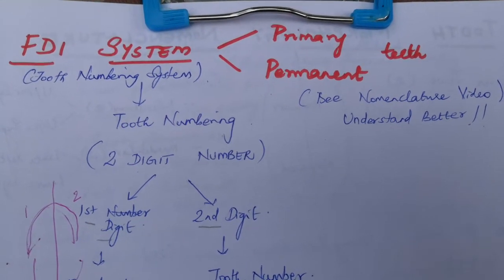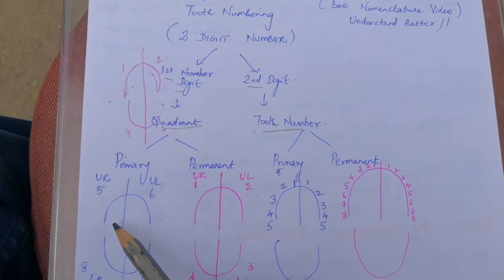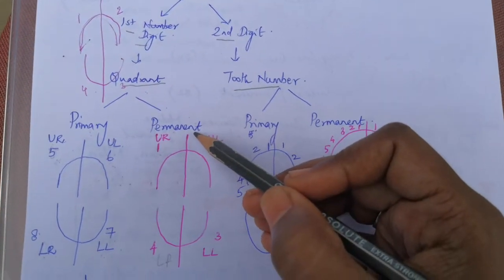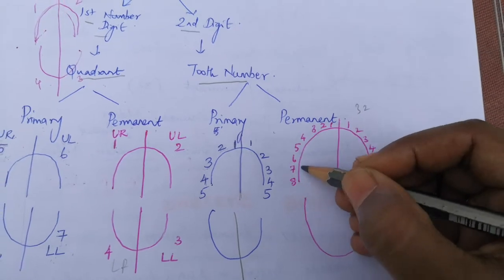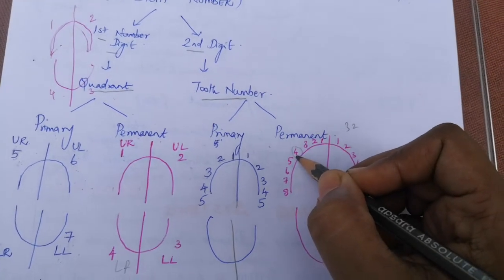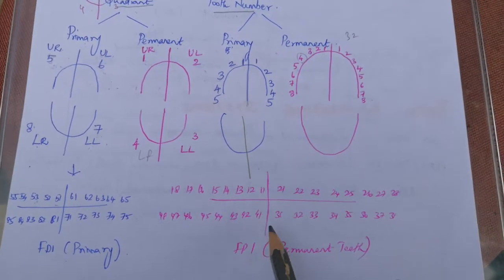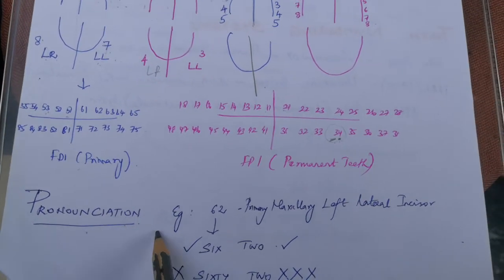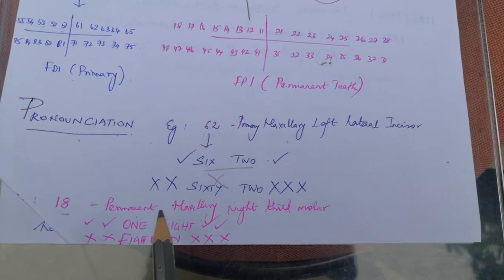FDI SYSTEM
Tooth numbering system